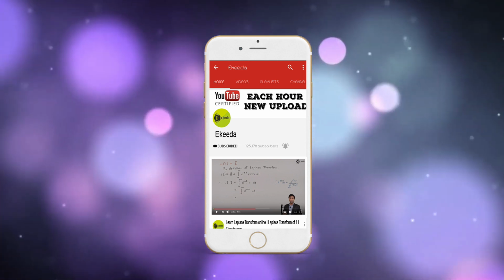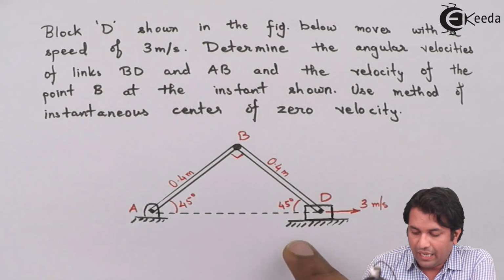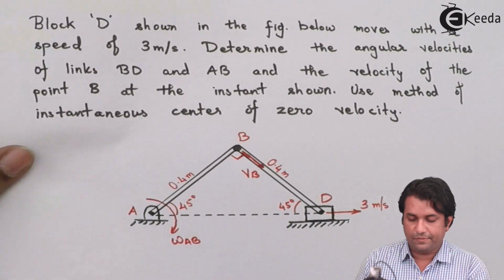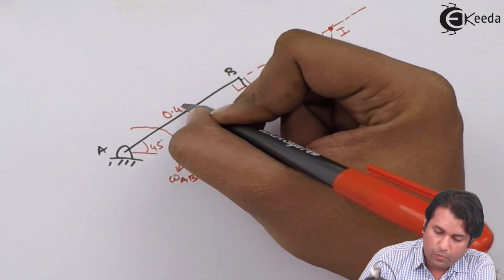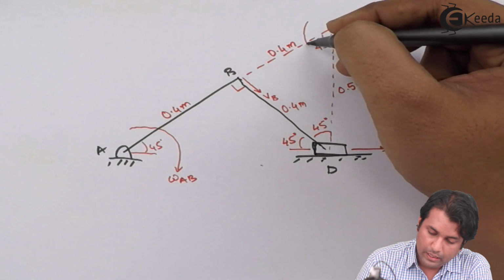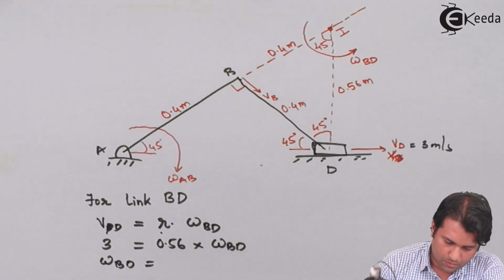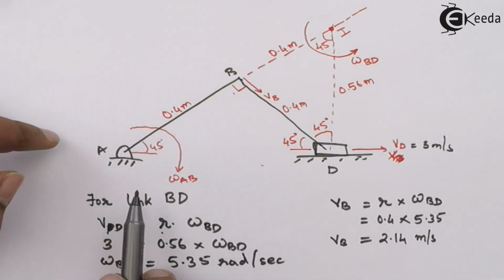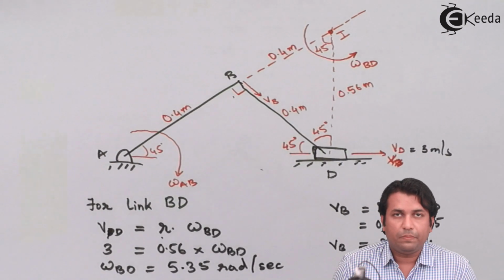Instantaneous Center of Rotation Problem No1 - Kinematics of Rigid Bodies - Engineering Mechanics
Video Name - Instantaneous Center of Rotation Problem No1

Chapter - Kinematics of Rigid Bodies

Faculty -

Watch the video lecture on the Topic Instantaneous Center of Rotation Problem No1 of Subject Engineering Mechanics by Professor. Watch the Complete lecture on Engineering Academics with Ekeeda.

Happy Learning.